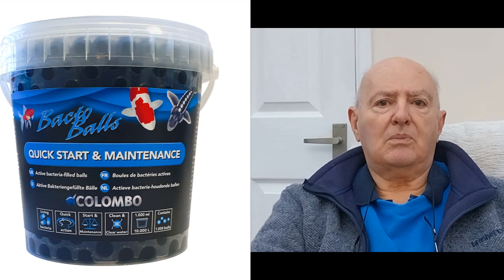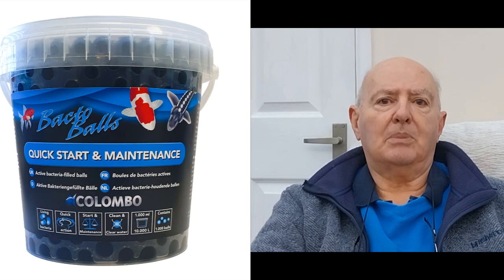High Nitrite Fix it FAST with Remove, Reduce, Relieve or Dilute!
High Nitrite in your Koi Pond water? Fours ways to Fix it FAST with Remove, Reduce, Relieve or Dilute! watch the whole video, well worth a few minutes of your time  to understand and  beat this nasty POND NITRITE! This videos shows you all you need to know to deal with a NITRITE SPIKE! With out PANICING! In plain English you can all understand with an example at the end. Seachem Prime, MICROBE-LIFT NITE-OUT II, Colombo Bacto Balls these are products I use and recommend. There are others on the market but I haven't used them.